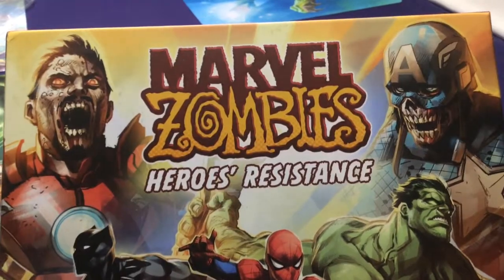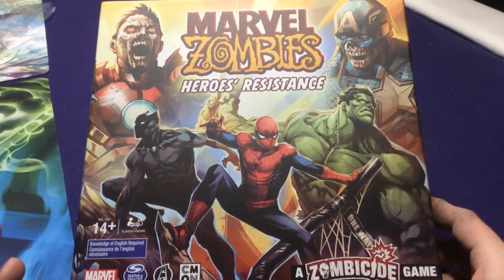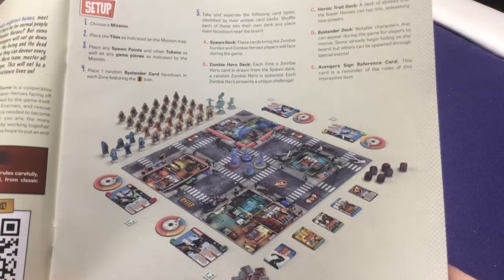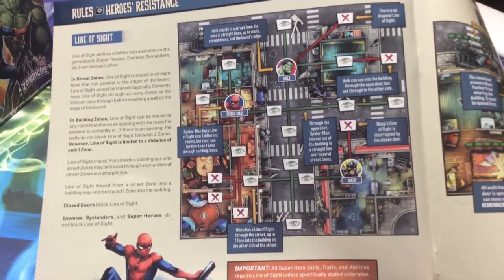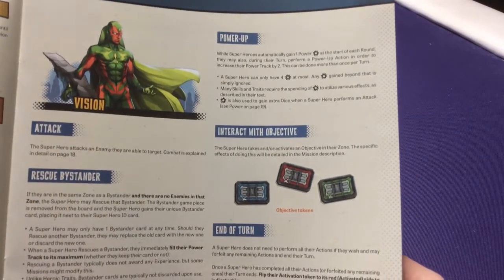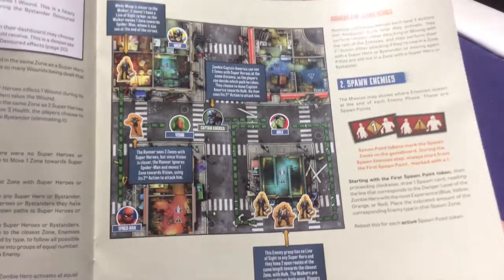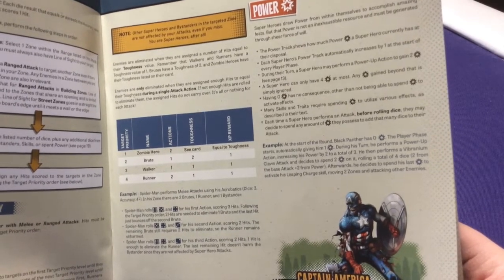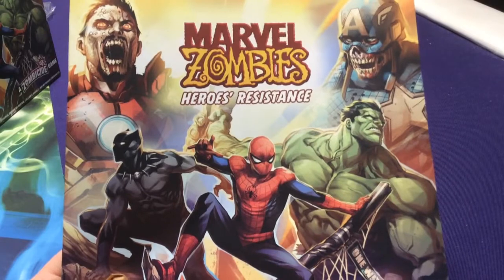Marvel Zombies: Heroes' Resistance - Part 1: Overview/Rules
Unboxing the Marvel Zombie: Heroes' Resistance game.
Have your surviving Super Heroes fight off Zombie Walkers, Brutes, Runners and even other Zombie Super Heroes!

*NOTE* This is a different version than the Marvel Zombies Kickstarter game. Quick difference description below:
Marvel Zombies [Kickstarter] - Play as Zombies Heroes vs survivors (SHIELD/Heros)
Marvel Zombies: X-Men Resistance [Kickstarter] - Play as X-Men Hero survivors vs zombies (Heroes/various x-characters)
Marvel Zombies: Heroes' Resistance - Play as Avenger Hero survivors vs zombies (Heroes/generic zombies)

This version also has simpler components: spin dials/plastic trackers vs KS version with game boards/pegs. and generic zombie standees vs KS version full mini zombies/survivors/bystanders